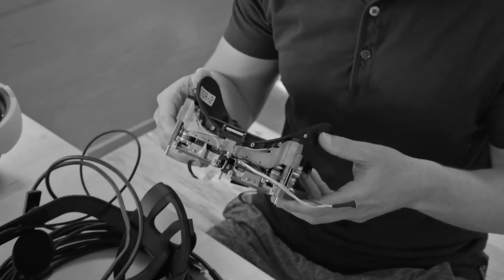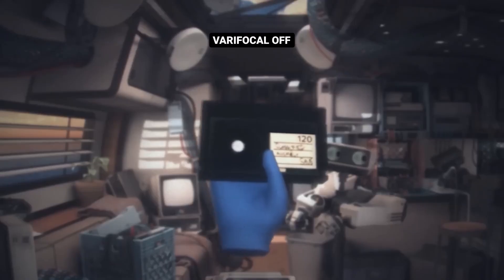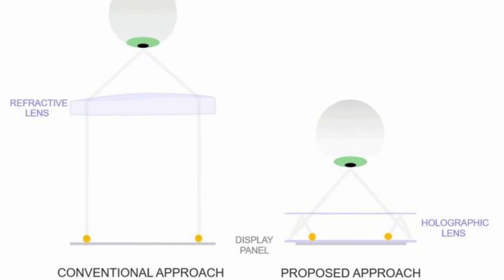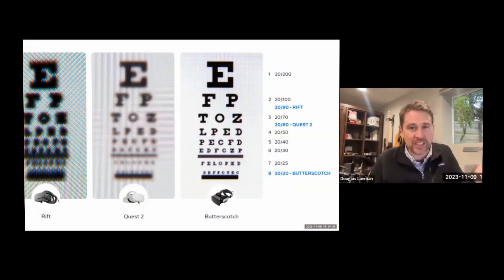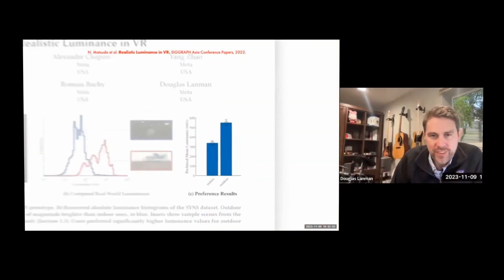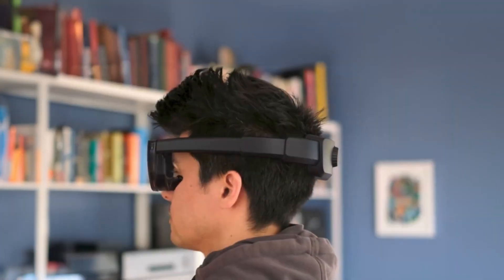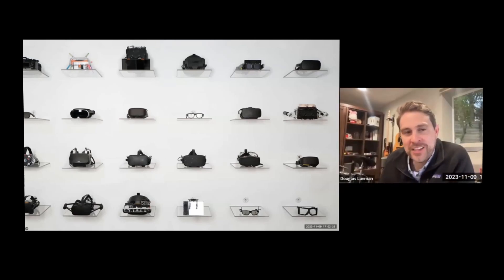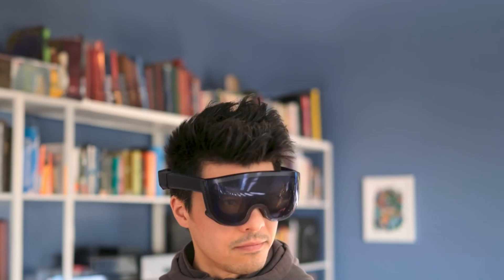Meta Has Just Shown Us The Future Of VR!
Douglas Lanman Director of displays at meta has just shown the entire research line at meta. from incredible prototypes showing us the future of optics to what looks like an early prototype of the quest pro 2 called the mirror lake. with the vision pro coming in January this could be a viable product to compete with the vision pro and would be a serious upgrade from he quest 3.

✨ Key Highlights:

00:50 🎮 Overview
1:25  🌌 Boz on prototypes
1:55 🚀 Visual Turning test
2:45 🎮 Holocake lenses
3:34 🕹️Resolution
4:05 🌌 Varifocal technology
4:40 🚀HDR
5:45 🎮 Social and passthrough
7:29 🕹️Mirror Lake Conclusion